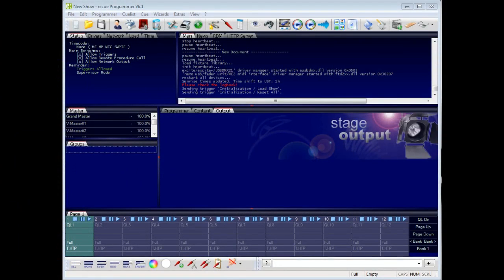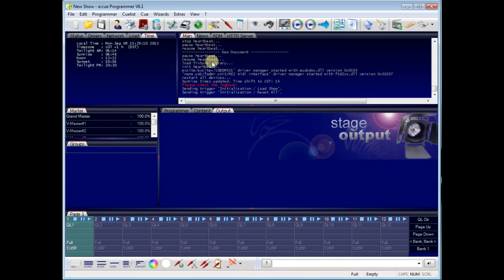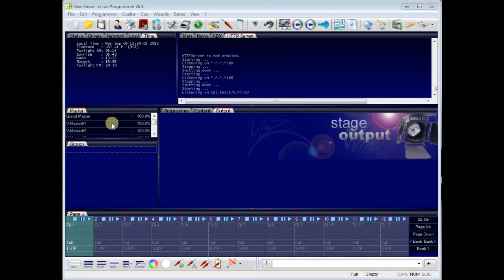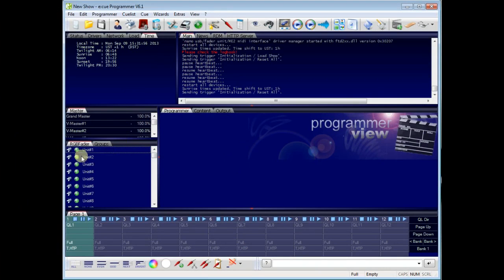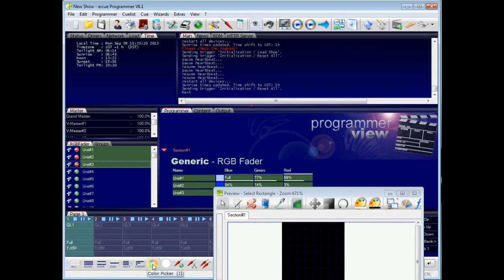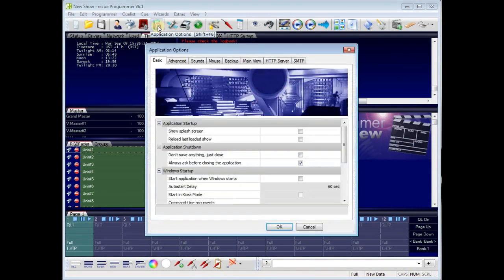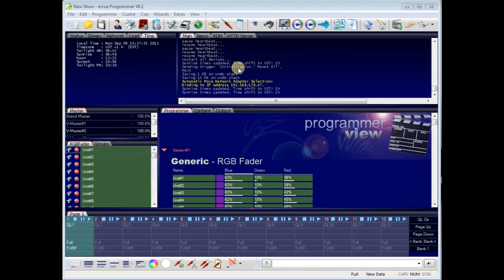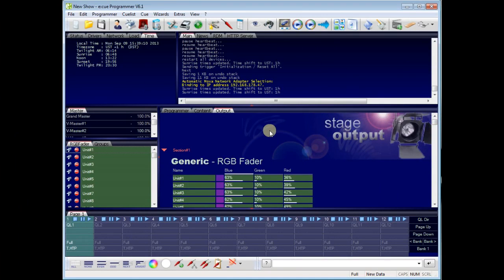The user interface of the Programmer